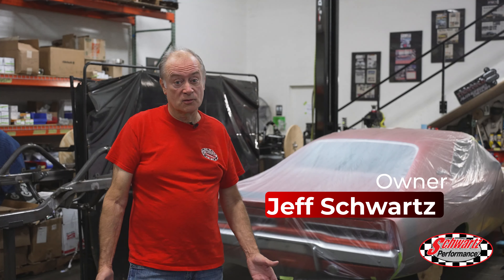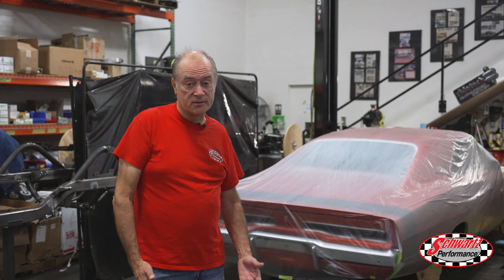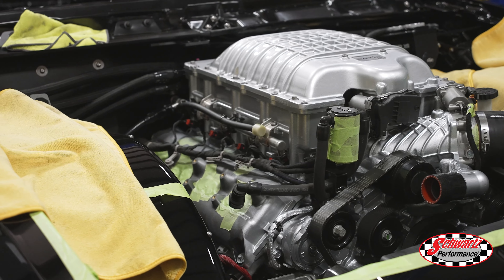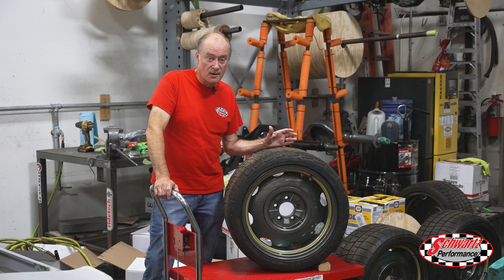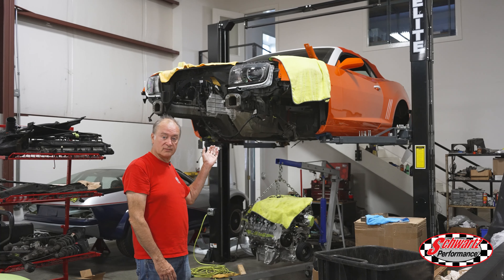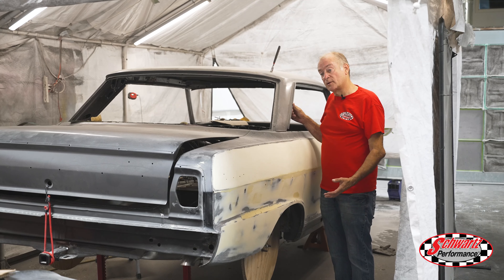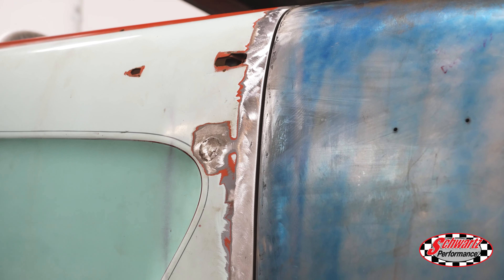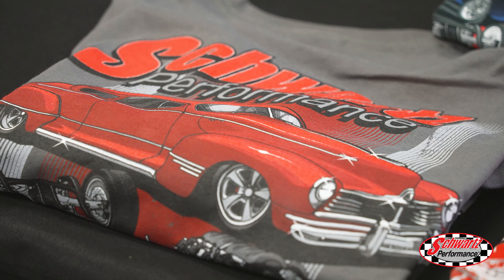Schwartz Performance Project Update - August 2021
It has been a crazy summer and August went by in the blink of an eye! We hosted our first Cars and Coffee at the shop and followed up by organizing our local Woodstock on the Square car show. We had a great turnout at both with all the proceeds from the Woodstock show going to the Turning Point, a local domestic violence agency. Thank you to everyone who came out to enjoy the show and to support an important cause.

Our August Shop Tour Video provides a look at the progress on a number of our builds. Jeff guides you through updates on our first '67 F100 G-Machine Chassis, the Hellcat powered Monte Carlo and Cutlass, plus an update on the Studebaker. Also, you get a sneak peek at our new t-shirts featuring the '67 Barracuda, the '47 Hudson and the twin turbo '81 Trans Am.